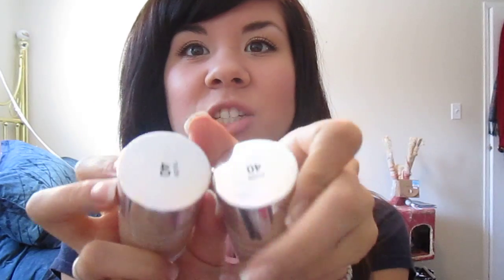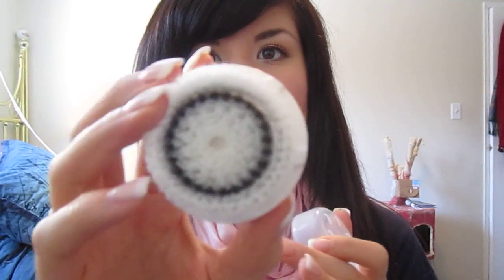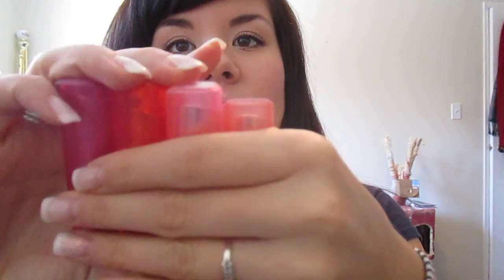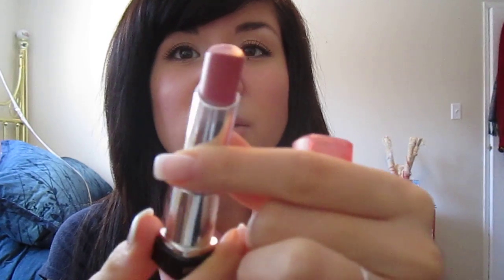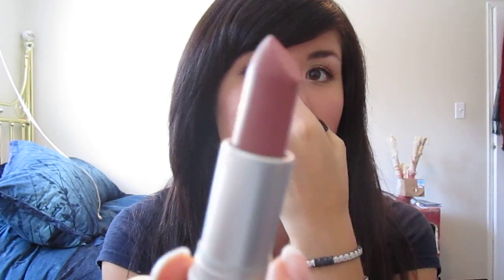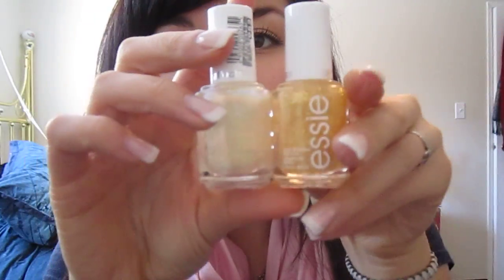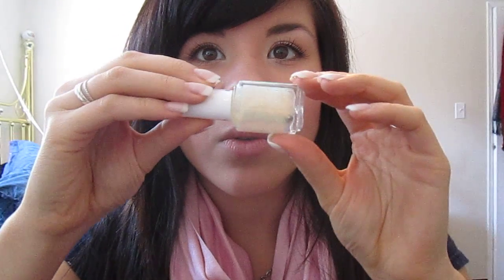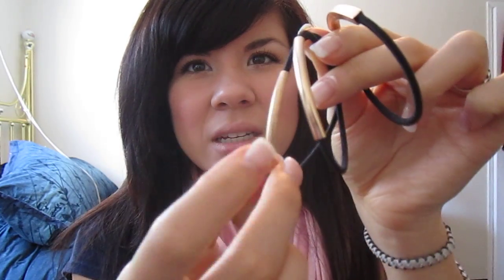Huge Collective Haul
Hi Guys!

Here is a collective haul that I filmed about a week or two back now. Sorry for the delay! These are things that I have accumulated since December. Hope you enjoy! :) I also apologize for the camera cutting me off at the very end :( All I ended up saying was that I will have a review of the mascara online on our blog soon and that I hope you all have a great day ! :)